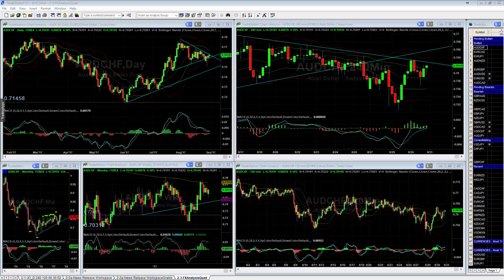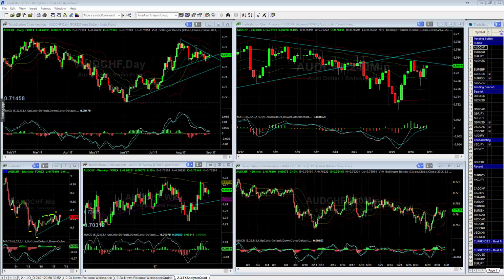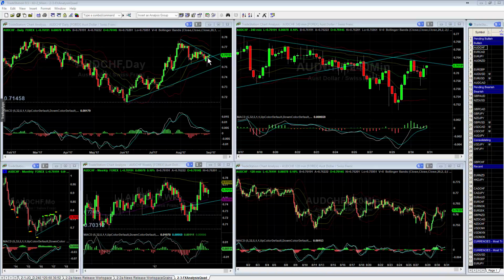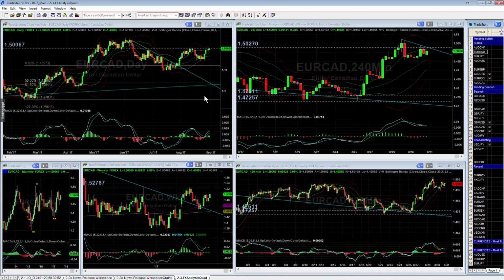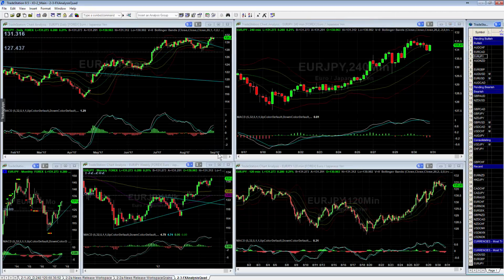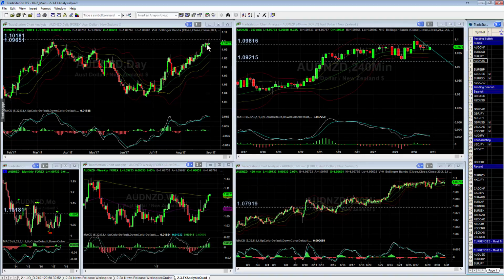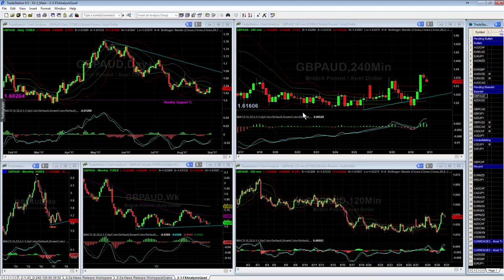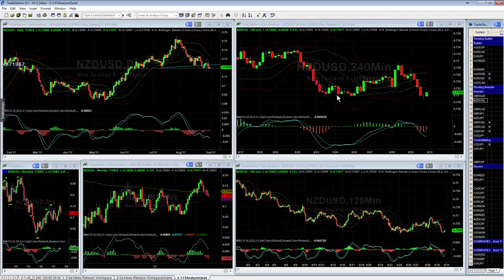$AUDCHF pennant breakout attempt #2